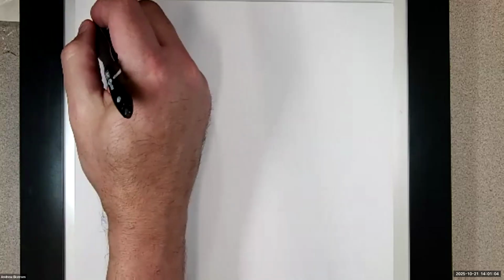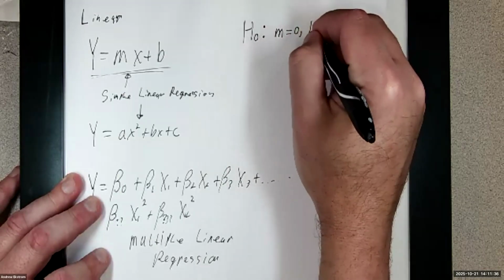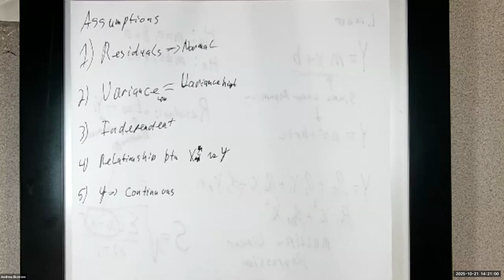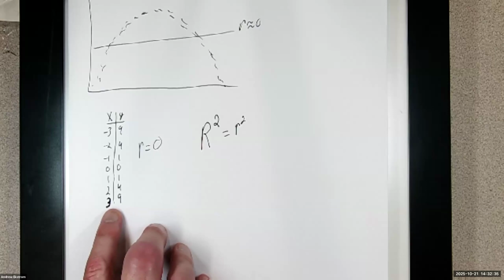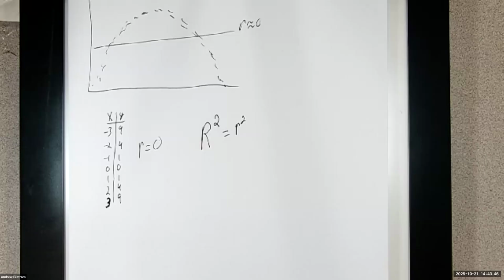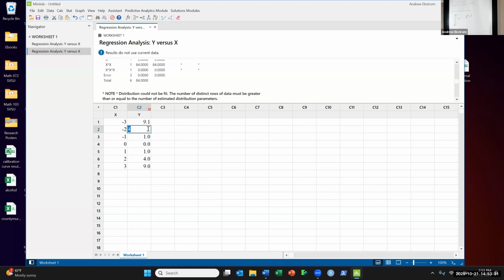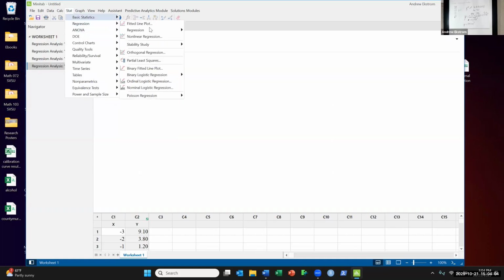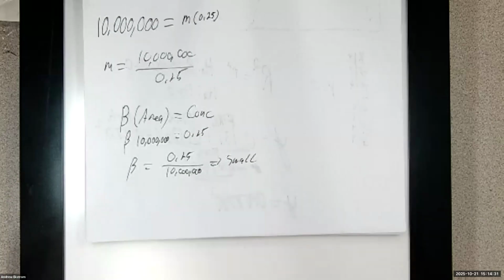Course Date 10-21-25 Intro to Linear Regression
We looked at how linear regression works, what are the assumptions and how to use it.